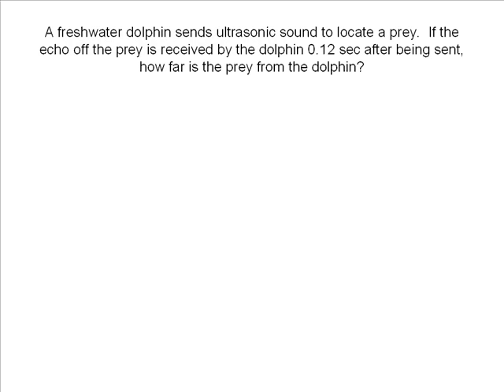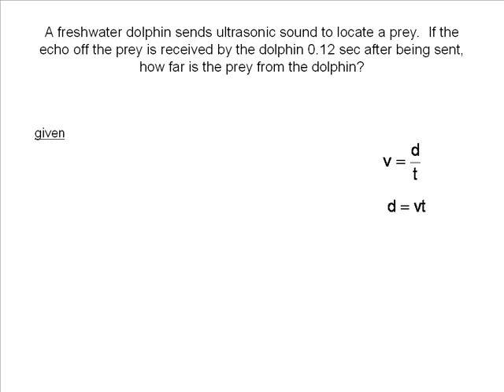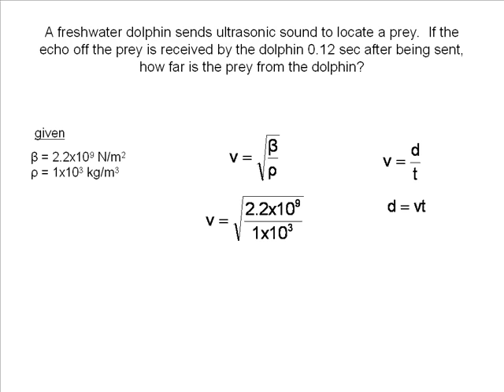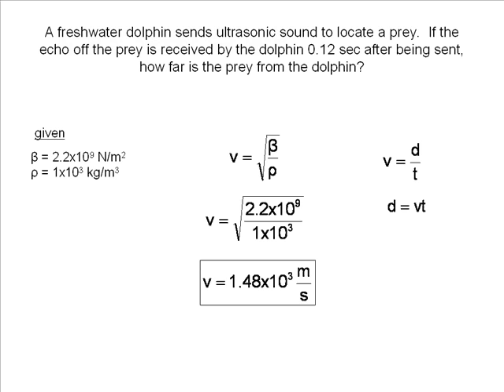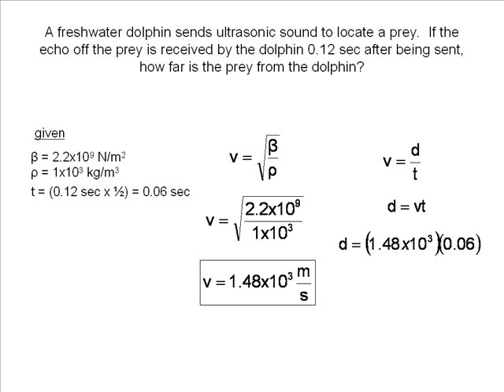Sound waves and speed of sound3 animated physics problem solved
Sound waves and speed of sound animated physics problem solved